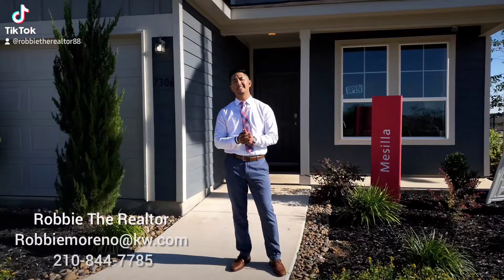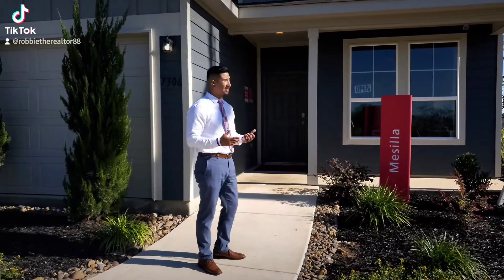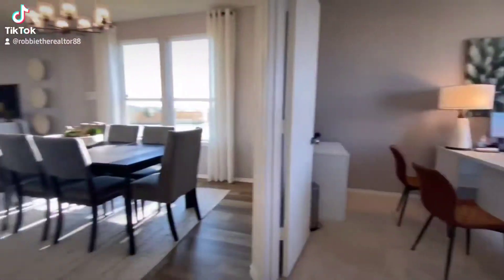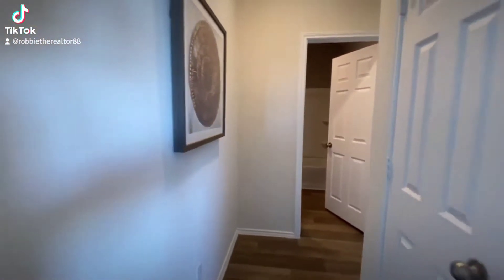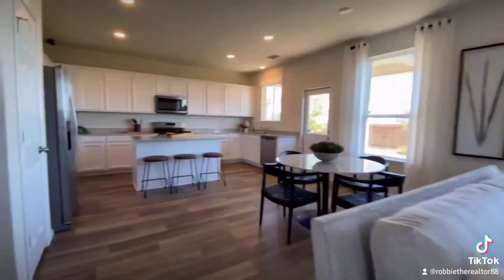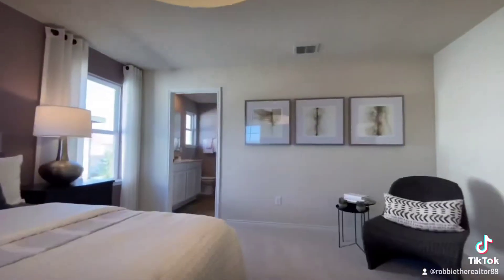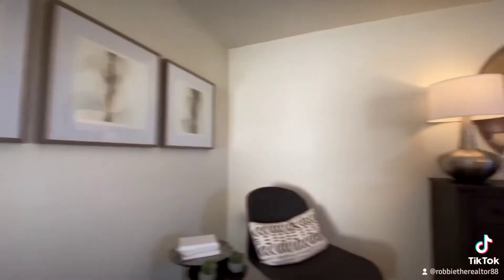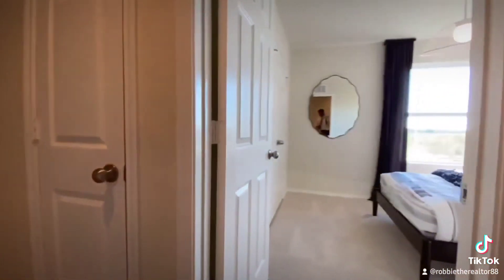San Antonio Texas new build home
Hello everyone,  I took a trip to Centex Homes in the much desired Alamo Ranch area in San Antonio. Very affordable housing and comes with lots of included features.

This home is right around 2600 sq ft , it's a 4 bed 3 full bath with a flex space priced around $350k!!

If you're new to this channel make sure to hit that subscribe button, that way you always stay in the loop of similar content, market updates and informational videos relating of real-estate in Texas.